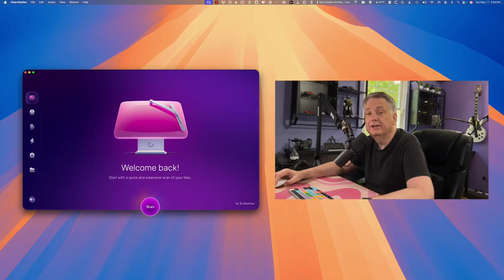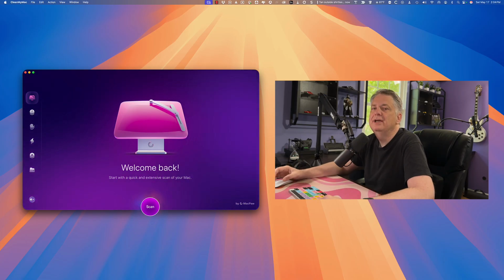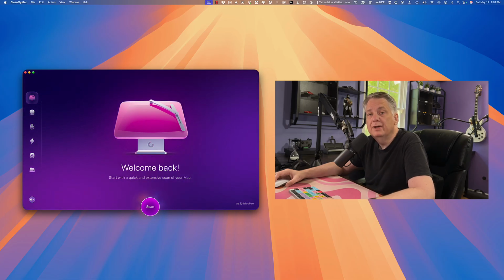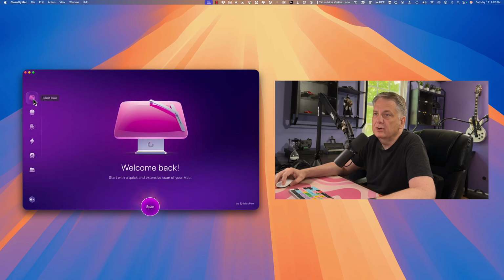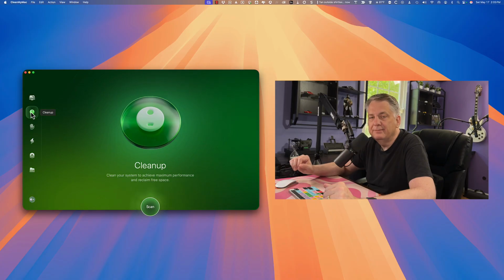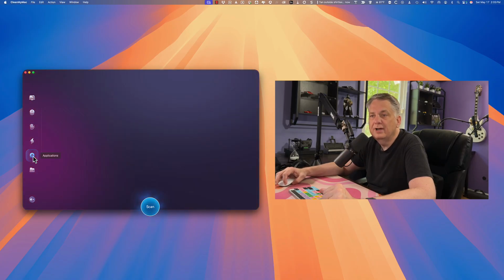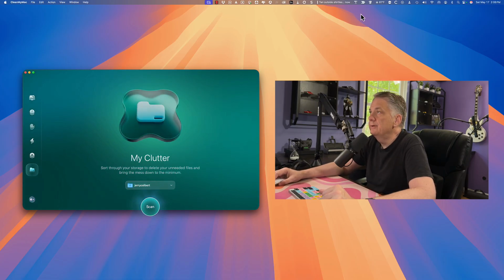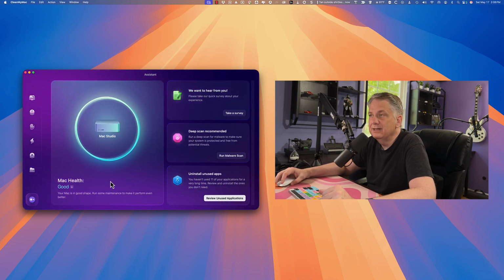CleanMyMac X Overview: What It Does and Why You Need It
In this video, I give you a complete overview of CleanMyMac X and show you why it’s one of the best tools for keeping your Mac fast, clean, and secure. From junk removal to malware protection and performance optimization, CleanMyMac X does it all in one app.

If your Mac is running slow or cluttered, this tool could make a huge difference.